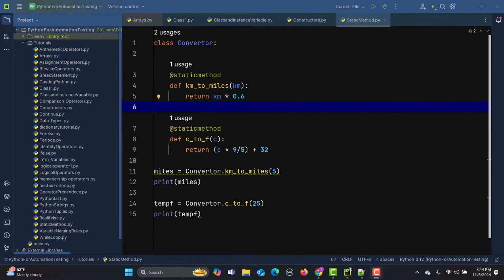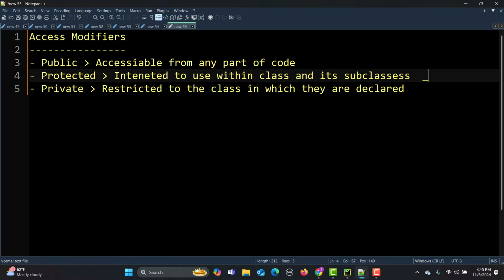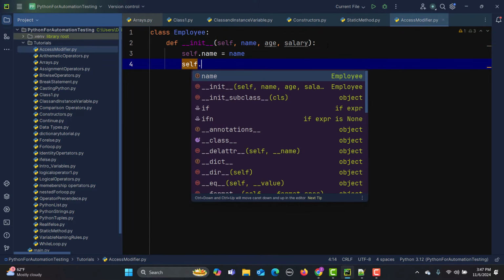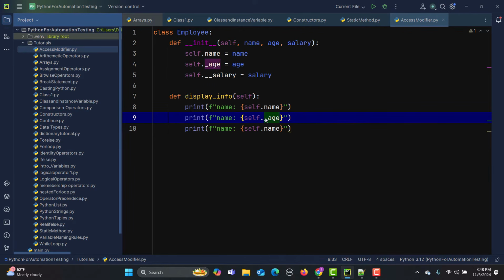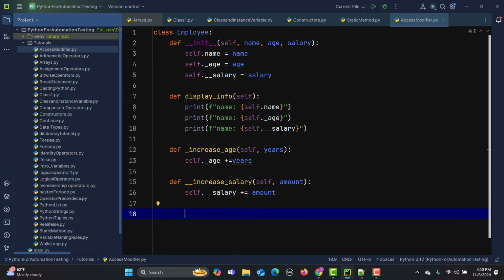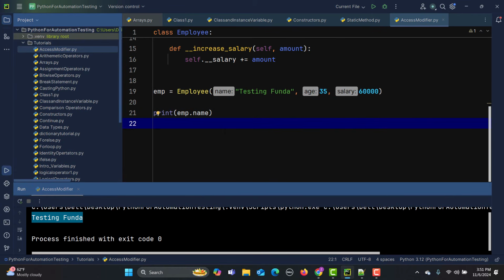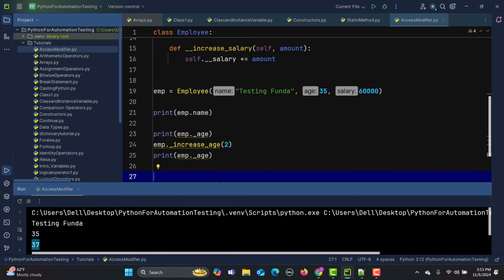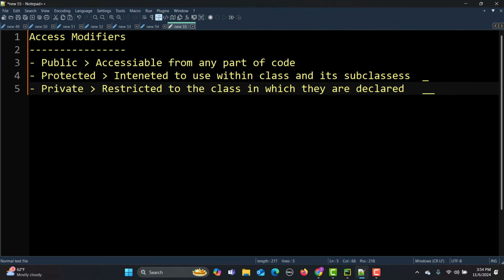Python for Testers #32 | Access Modifiers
📌 Python for Testing #32 | Access Modifiers 📌
Welcome to the Python for Automation Testing Tutorial Series! In this video, we dive deep into Access Modifiers in Python, a crucial concept for software testing and automation testing with Python. Whether you're a manual tester or looking to learn Python for testing, this tutorial will help you understand how to control the visibility and accessibility of class attributes and methods.

🔑 Key Topics Covered:

What are Access Modifiers?
Public, Protected, and Private Access Modifiers
Prefixes for Access Modifiers
Practical Implementation with Code Examples
Accessing Public, Protected, and Private Attributes & Methods

📋 Timestamps:
⏱️ 0:00 - Intro & Welcome to Python for Automation Testing Tutorial Series
⏱️ 0:18 - What are Access Modifiers?
⏱️ 0:34 - Introduction to Main Access Modifiers (Public, Protected, Private)
⏱️ 1:49 - Access Modifier Prefixes Explained
⏱️ 2:14 - Practical Code Implementation Begins
⏱️ 2:34 - Creating Employee Class Example
⏱️ 3:12 - Public Attributes Implementation
⏱️ 3:29 - Protected Attributes Implementation
⏱️ 3:46 - Private Attributes Implementation
⏱️ 4:04 - Creating Public Methods
⏱️ 5:12 - Protected Methods Implementation
⏱️ 5:57 - Private Methods Implementation
⏱️ 7:00 - Creating Class Instance & Demo
⏱️ 7:35 - Accessing Public Attributes Demo
⏱️ 8:00 - Accessing Protected Attributes Demo
⏱️ 9:34 - Protected Methods Usage Example
⏱️ 10:18 - Private Attributes Access Demo
⏱️ 11:10 - Summary of Access Modifiers

💻 Code Examples Covered:
Creating a class with public, protected, and private attributes.
Implementing public, protected, and private methods.
Accessing and modifying attributes and methods with proper prefixes.

📝 Summary:

Public: Accessible from any part of the code.
Protected: Intended for use within the class and its subclasses.
Private: Restricted to the class in which they are declared.
Use single underscore (_) for protected and double underscore (__) for private attributes/methods.